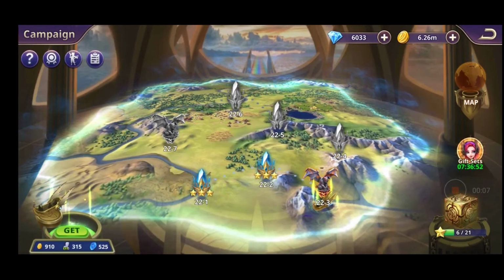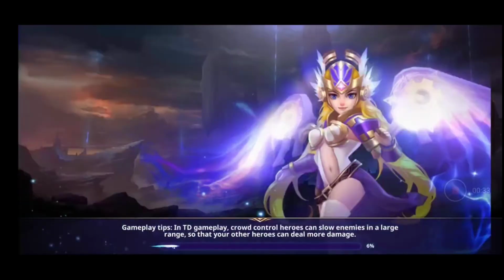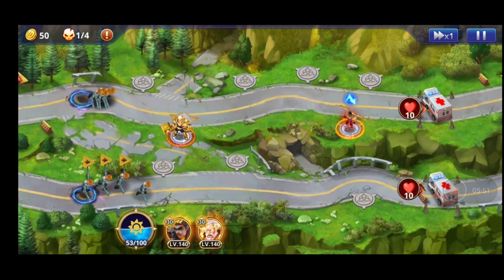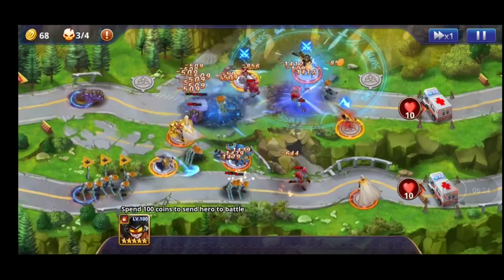D-Men The Defenders Campaign Chapter 4 map / sector 3, Android Gameplay, Heroes arangement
Lets Play D-MEN The Defenders, an android game, idle rpg style, some begginer tips an a simple walktrough.
D-MEN The Defenders is an idle rpg game that you can play on your mobile device.

Shop for COMICS, Graphic Novels, Manga, MARVEL and DC TOYS, Collectibles, & more

Get One of the BEST CHARGERS, CABLES, Car Phone Holder + Stands and POWER BANKS for YOUR Phone over

D MEN the defenders is and idle rpg game with tower defence tactics, so its a nice game that will mix the TD and RPG in a interesting mode.
In this video you will see me play in chapter 4 campaign, map / sector 3, how i passe theis map / sector in this campaign 4, and the hero arangement that I used.
D-MEN The Defenders its a horizontal mobile game, with heroes, some  bad guys and good guys.
This video with D-MEN The Defenders is an android version for the gameplay of the game, so if you enjoy the video give D-MEN The Defenders a try.
In D-MEN The Defenders you will be able to upgrade your heroes, advance them and make them more powerfull, in order for them help you pass the levels.
D-MEN The Defenders is almoust the same as all the other idle rpg games, something more different then other idle rpg games out there. You will find interesting heroes in D-MEN The Defenders.
In D men The Defenders you will legendary heroes but also some elite heroes that you can upgrade and yur heroes will be more powerfull
Try D-MEN The Defenders if you enjoy idle games, but also something different, if you liked TD try it as well.
Lets play D-MEN The Defenders video is from my Lets Play Playlist, that you will find on the channel, where you can see lots of idle games for you to try and play on your mobile phone.